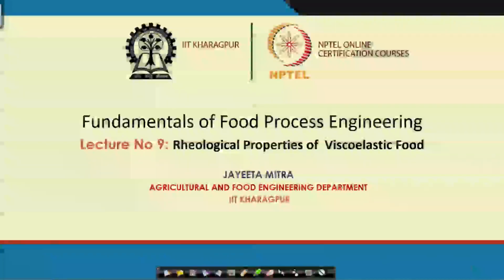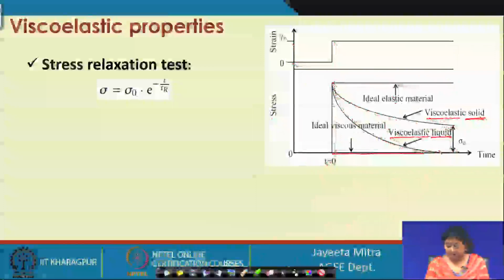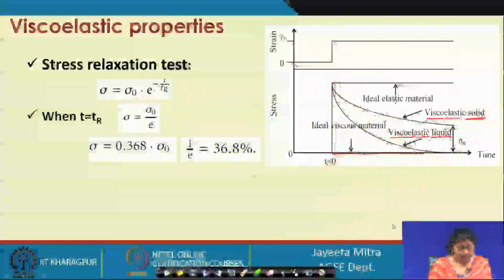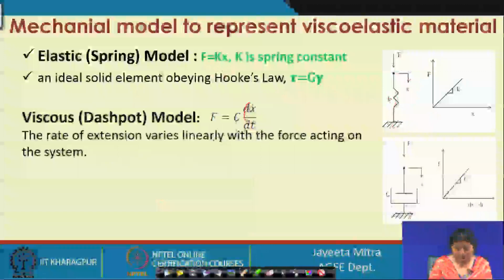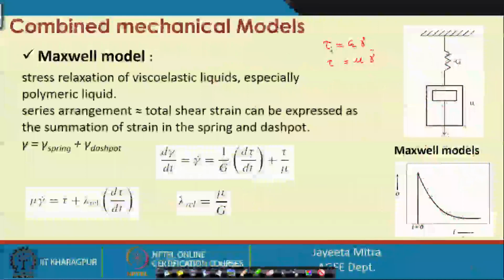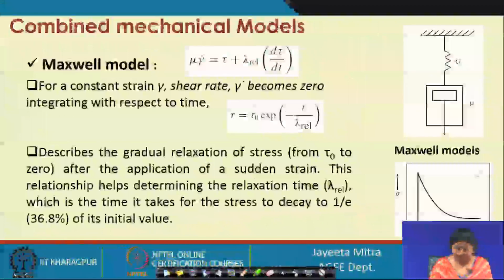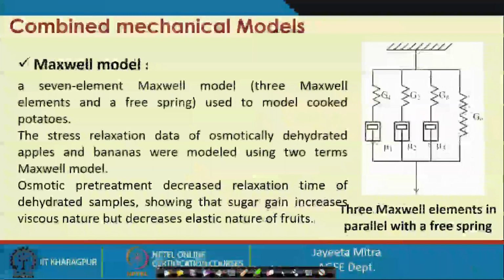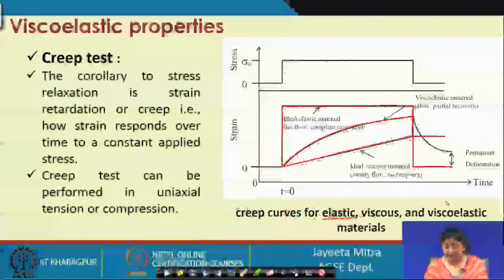Lecture 9: RHEOLOGICAL PROPERTIES OF VISCOELASTIC FOOD (Contd.)